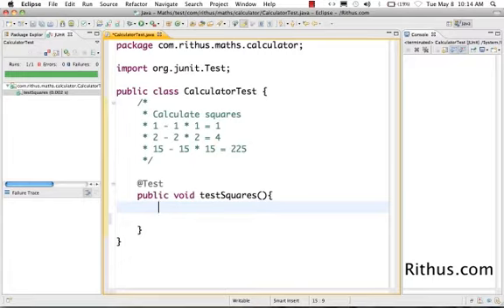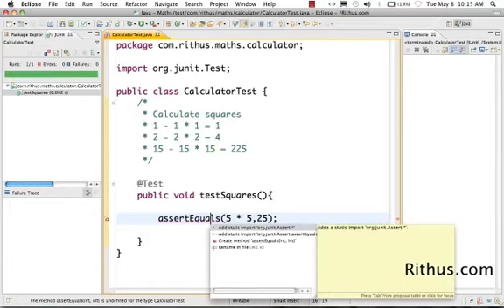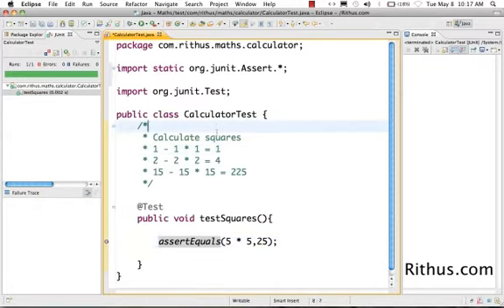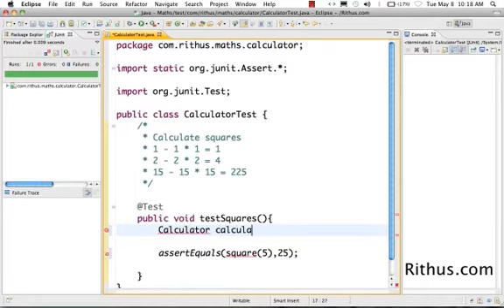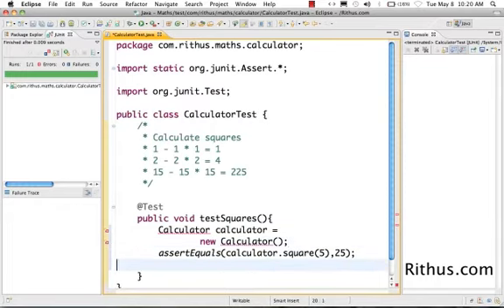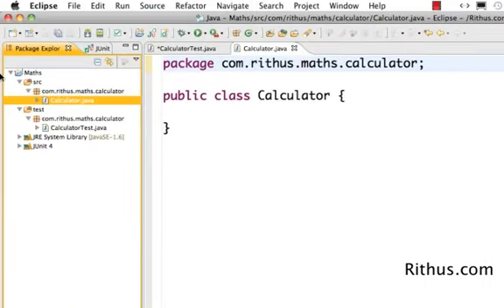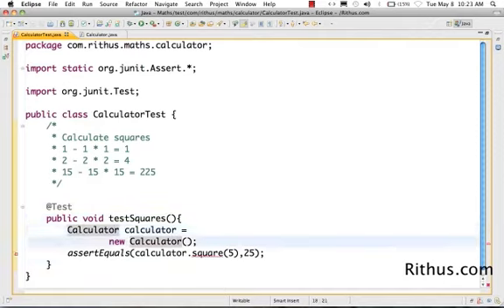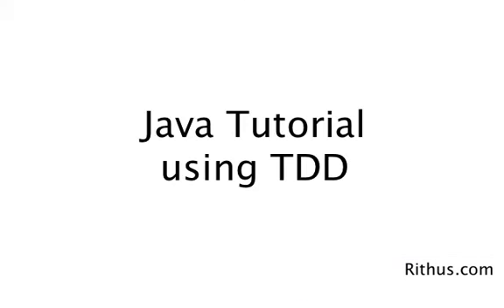Java Tutorial for beginners 2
Our Top 10 Courses
30+ Courses. 500,000+ Learners. Amazing Reviews.

for our best java tutorials. for more. Tutorial for beginners with examples, Interview Questions and Concepts. Udemy